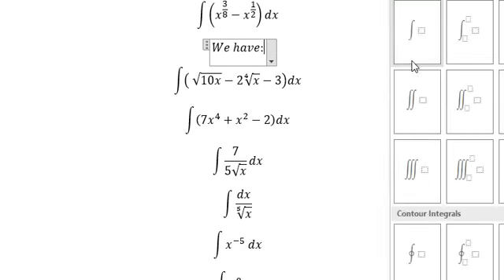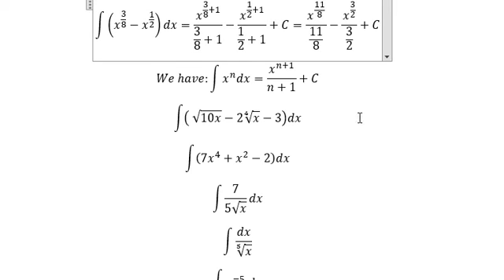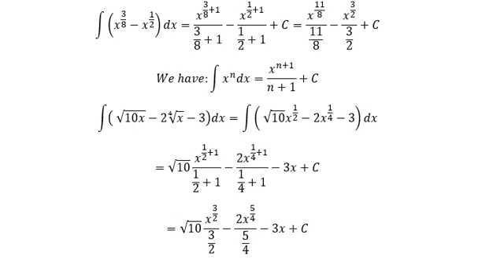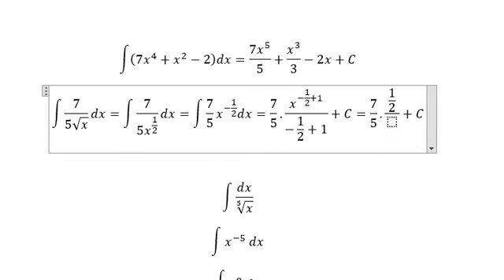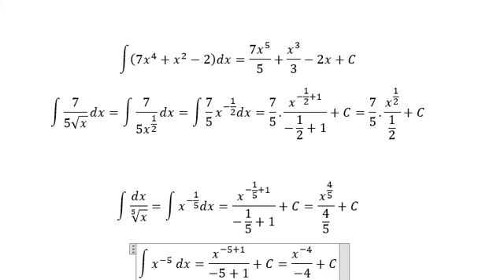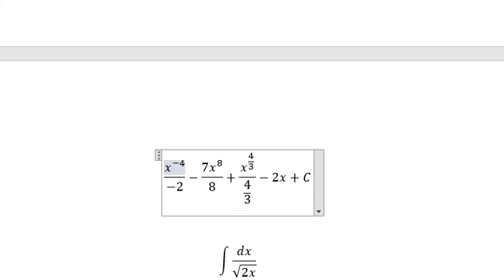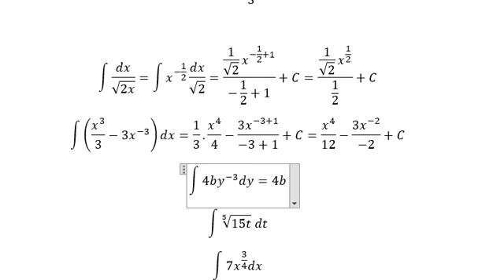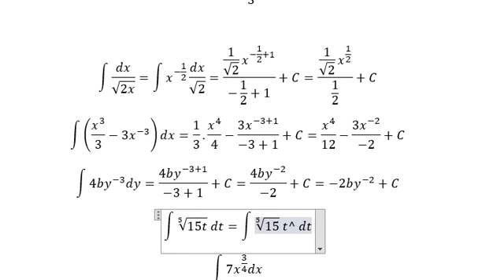Calculus Help: Basic Integrals: ∫(x^(3/8)-x^(1/2) )dx ∫( √10x-2∜x-3)dx ∫(7x^4+x^2-2)dx ∫ 7/(5√x) dx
Here is the technique to solve these integrations and how to find